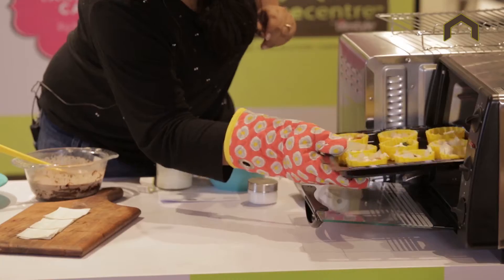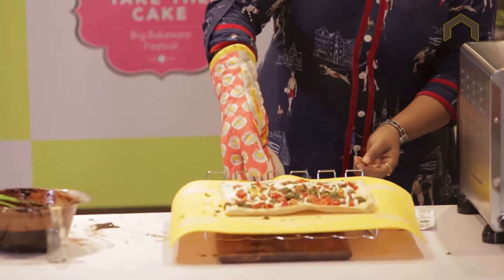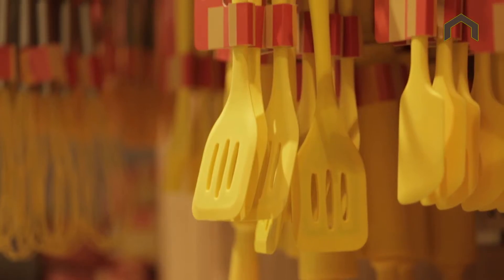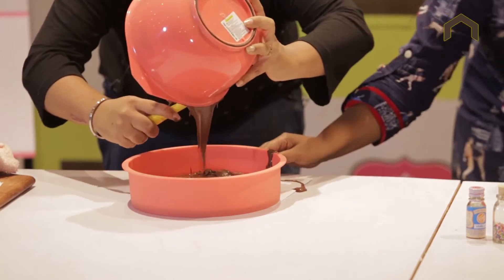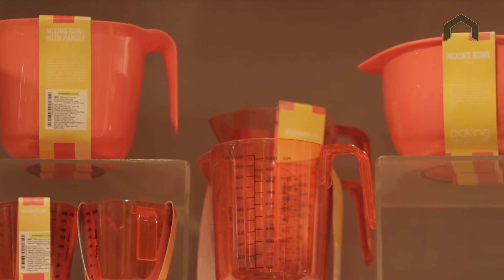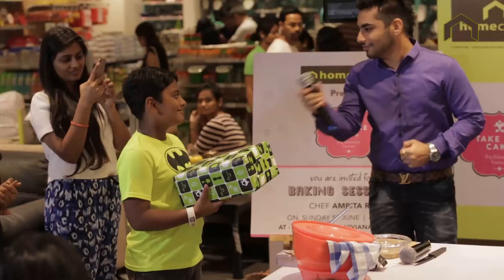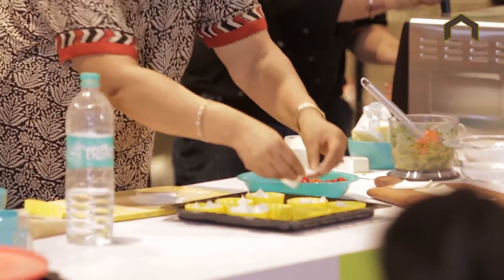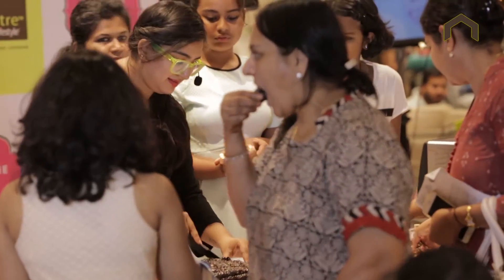Bakeware Workshop: Mumbai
We are overwhelmed with the love & response we received at our bakeware essentials event at Viviana Mall, Thane.
For all those who unfortunately could not make it to the event, we have a little something for you!
Do share your views about it.